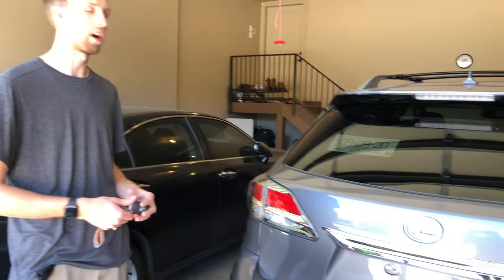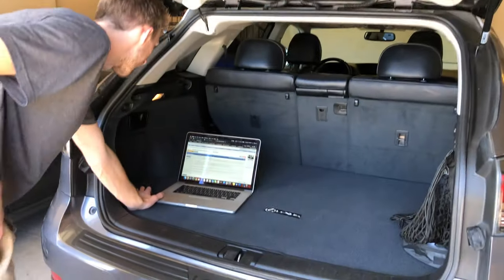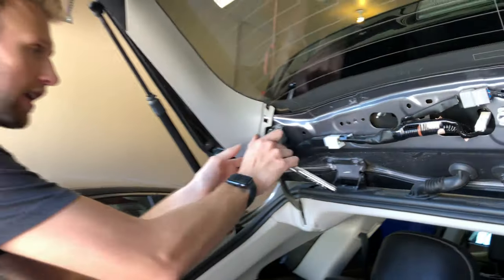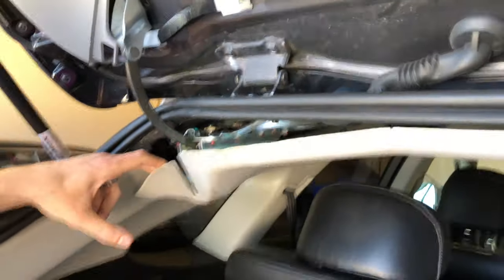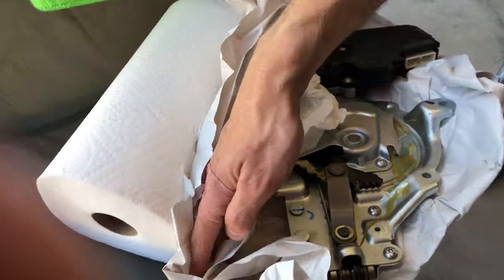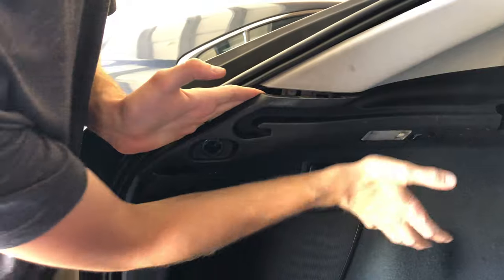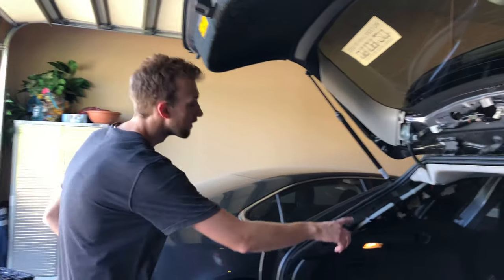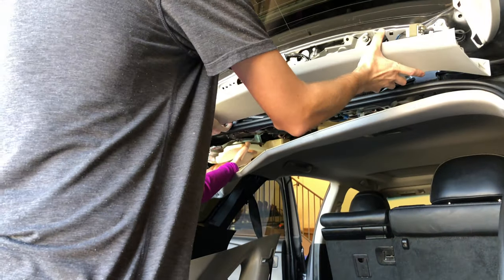How To Replace 2010 - 2015 Lexus RX350 Trunk Power Liftgate Motor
Hey y'all, I bought this 2013 RX350 with 156,000 miles on it, it runs like a dream still with just a few small issues. I just replacement all the door lock motors a week ago and now the power liftgate motor. It occasionally lifted the trunk up, but most of the time I just got a long beep with no movement of the trunk lid. The trunk would unlock and lock, but that's about it. I purchased this new motor off of Rock Auto.

These are the struts I used to replace my old ones:

Things I needed for the job
 - Plastic pry tools from Amazon
- 10 mm socket
- Socket extender

It took us about 2 hours, but that was because we didn't know what we were doing at first. It'll probably take you about an hour.

Steps:
1. Take off crème plastic panel from trunk lid.
2. Unbolt hinge from trunk lid.
3. Unclip the headliner near the motor.
4. Remove motor foam piece.
5. Remove the two bolts on the right side of the motor.
6. Unhook wiring harness connector.
7. Detach some clips on white panel
8. Loosen black lower side panel.
9. Remove white side panel.
10. Remove the rear left bolt that is holding the single holed motor mount to the body of the vehicle.
11. Remove the two front left bolts that is holding the double holed motor mount to the body of the vehicle.
12. Slide motor back and off the little slot that its in.
13. Slide new motor into mounting hole with the brackets bolted onto the motor.
14. Put the bolts back in.
15. PLUG IN CONNECTOR TO MOTOR.
16. Align and bolt back the trunk hinge to the lid.
17. Test motor. My car did a double beep at first, but I manually closed the trunk and that put it back into automatic mode.
18. Put everything back, tighten bolts, align all the paneling, PUT THE FOAM PIECE BACK, it took us a few tries to align the side panel, that's why you see us going at it for a while.
19. Test all the buttons, dash, key fob, trunk lid.

** CHAPTERS **
0:00 Intro
1. Remove crème trunk panel. 2:40
2. Unbolt hinge from trunk lid. 3:02
3. Unclip headliner. 3:37
4. Remove foam piece. 4:17
5. Remove right motor bolts. 5:07
6. Unhook motor connector. 5:39
7. Detach some clips on white panel. 7:10
8. Loosen black lower side panel. 7:25
9. Remove white side panel. 8:10
10. Remove the rear left motor bolts. 8:35
11. Remove the two front left motor bolts.  8:53
12. Slide motor back and off slot. 9:10
13. Slide new motor into mounting hole. 9:45
14. Put the bolts back in. 10:00
15. PLUG IN CONNECTOR TO MOTOR. 10:16
16. Bolt back the trunk hinge to the lid. 10:18
17. Test motor. 10:35
18. Put everything back.  11:08
19. Test all the buttons, dash, key fob, trunk lid. 13:07

Song: Dead End by Lights, MYTH::

UPDATE: Summer 2024, trunk motor still going strong, no issues, haven’t replaced gas shocks since the replacement, but I probably should soon. Hope your repair goes well!